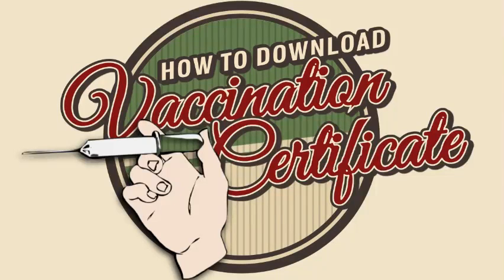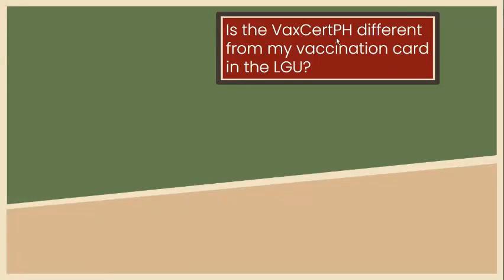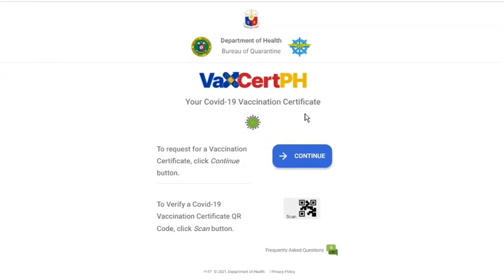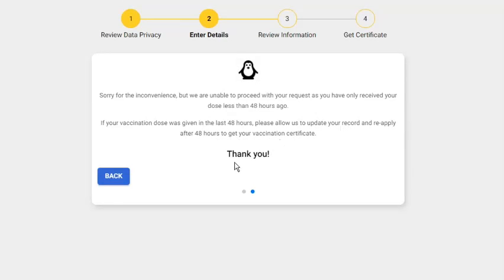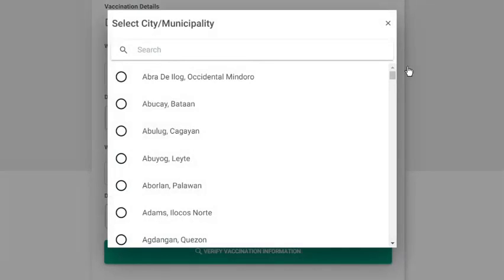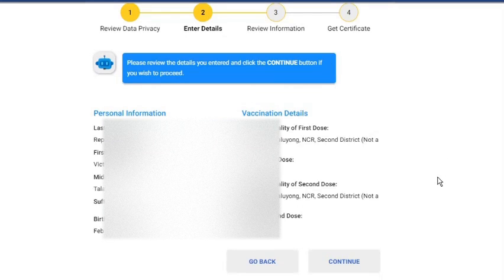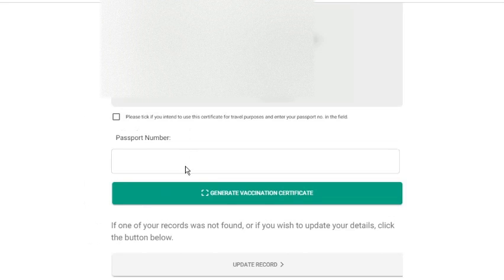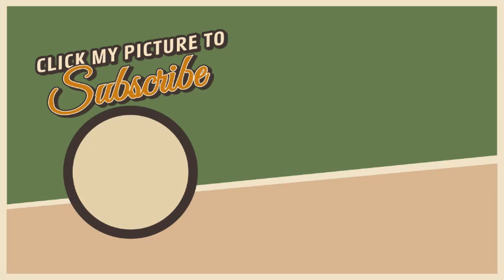VaxCertPH - How to Download Vaccination Certificate from DOH Philippines website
In this video, I will explain what is VaxCertPH and demonstrate how to download a vaccination certificate from the website of the @DepartmentofHealthPhilippines